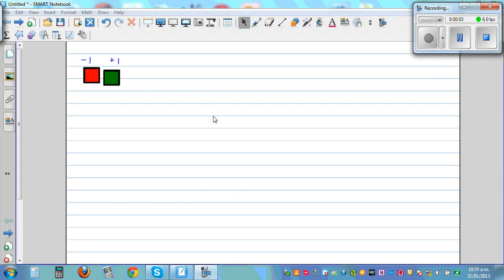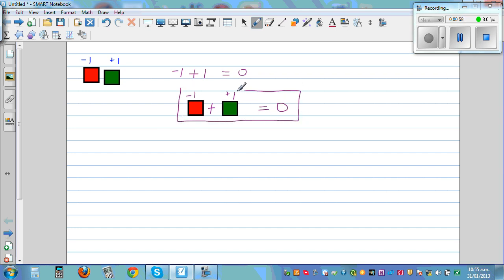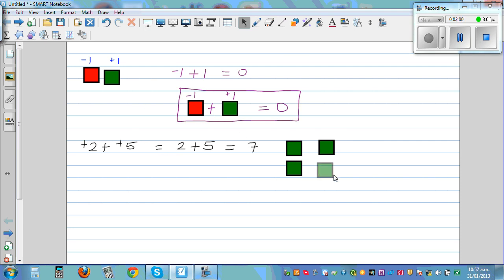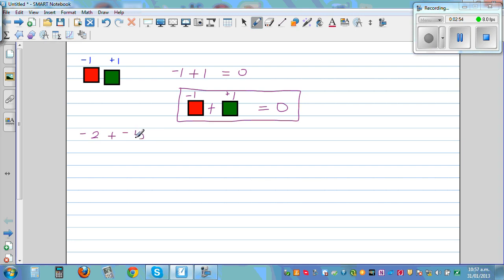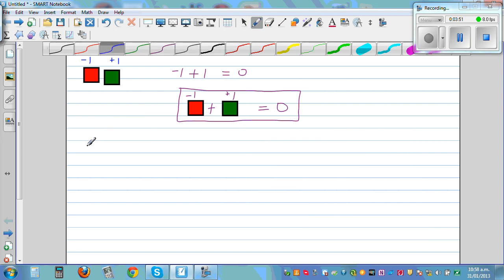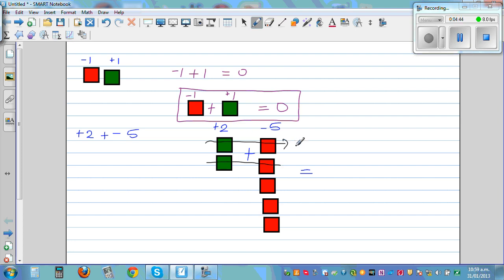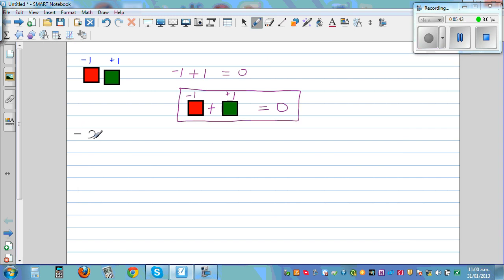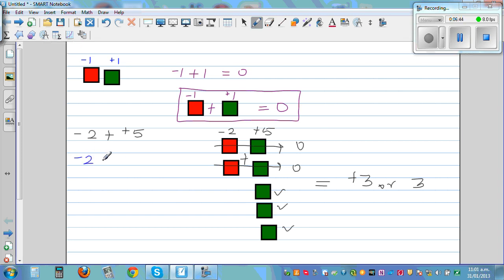Adding integers using Algebra tiles